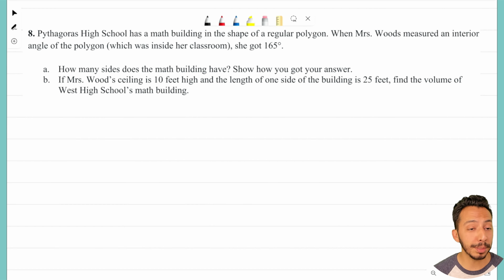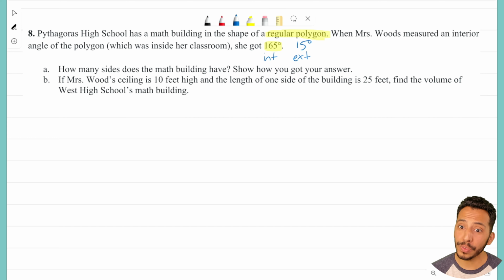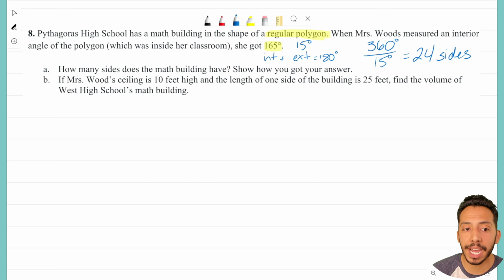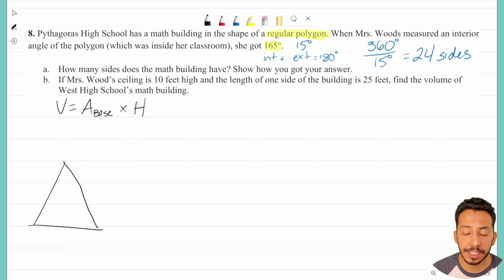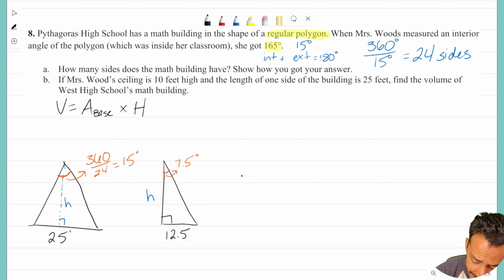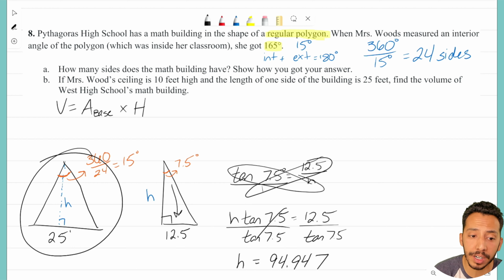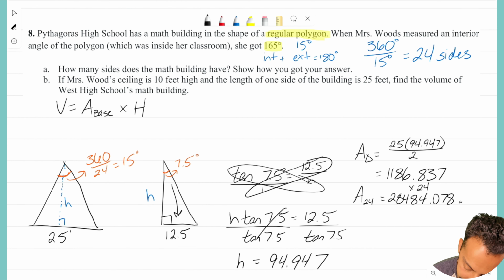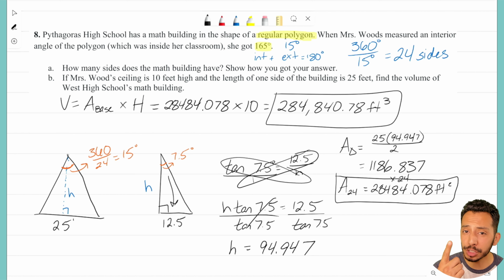Geometry: Spring Final Review #8